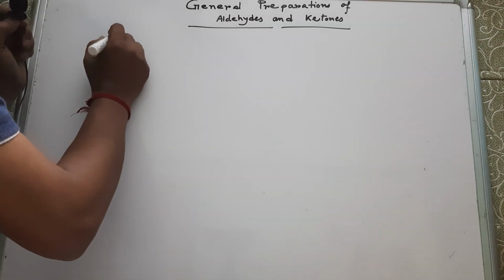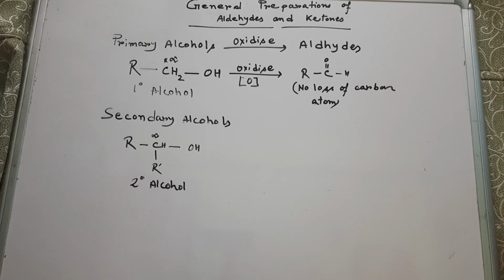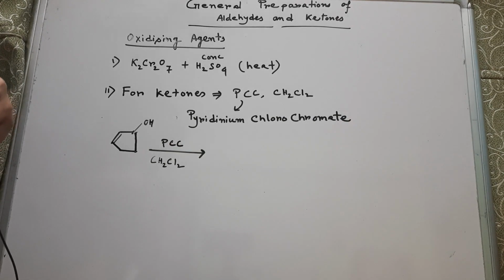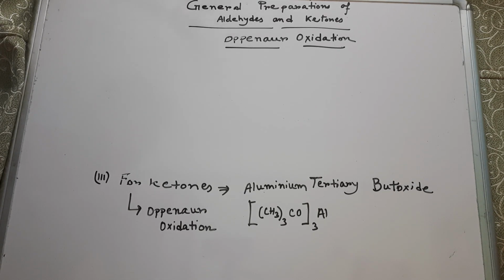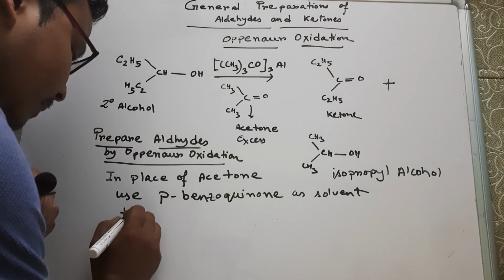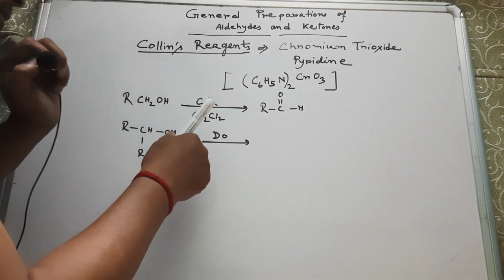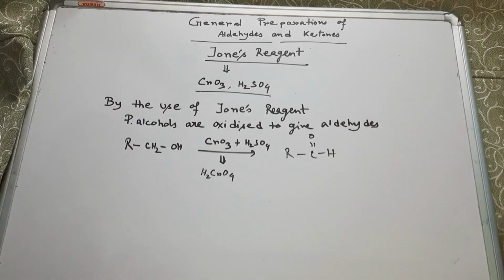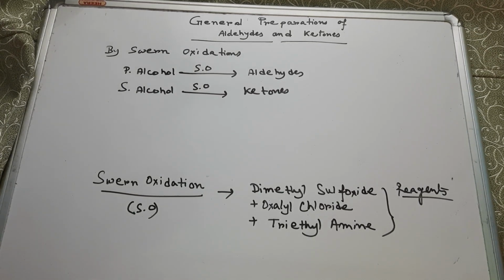Tutorial-7..Genral preparation of Aldehydes and Ketones by Oxidation of Alcohols.Chemistry/Class XII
In this class we will discuss some general preparations of Aldehydes and Ketones by Oxidation of Primary and Secondary Alcohols respectively. In this regards some specific oxidisings agents like Jones Reagents, Collins Reagents are of prime interest. Oppenauer Oxidation reaction has been discussed briefly. This class will help the students in cracking some typical questions asked in various entrance examinations after class XII in various scientific sectors and ofcourse in Board Examinations at Class XII.